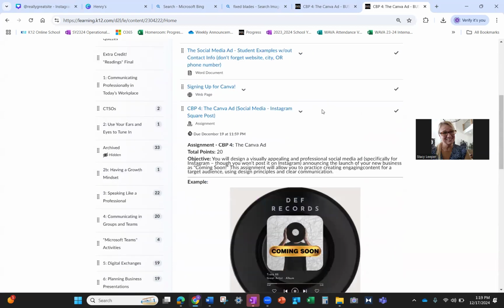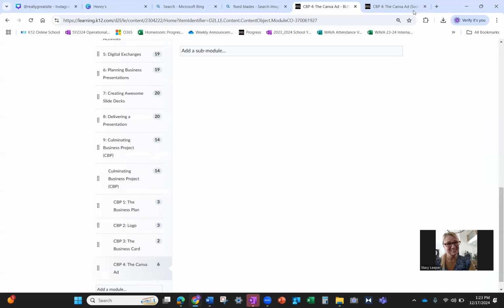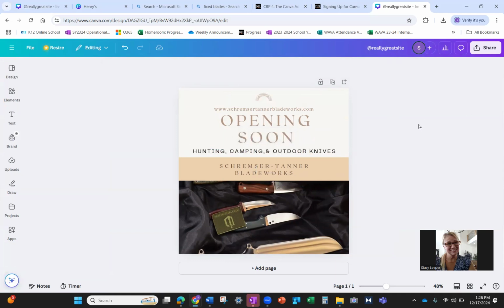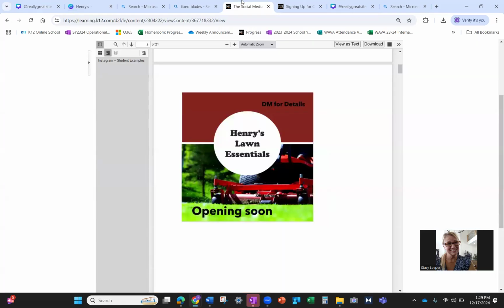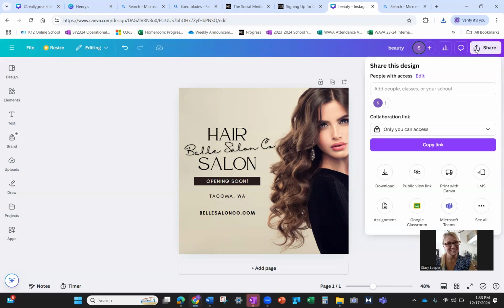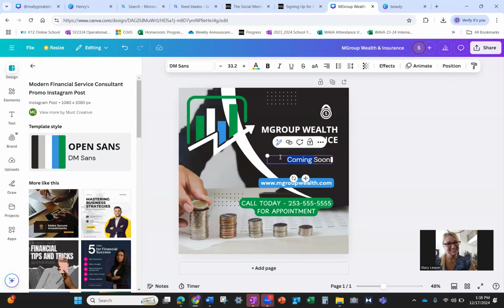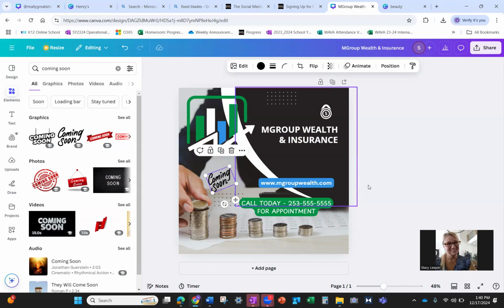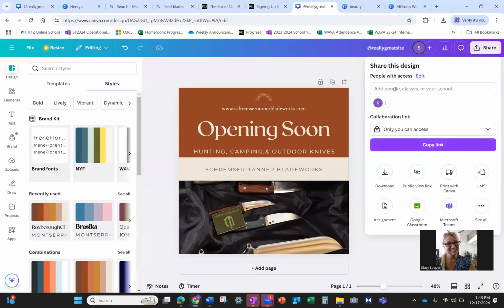Leeper Tutorial - CBP4 The Canva Ad